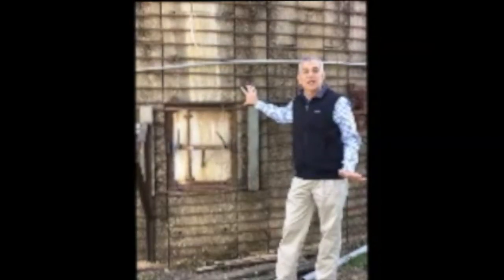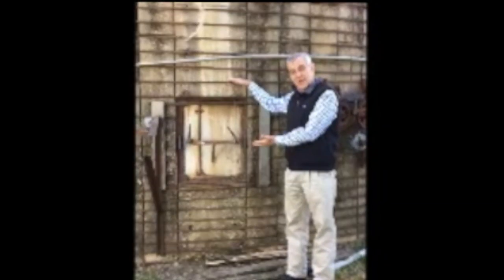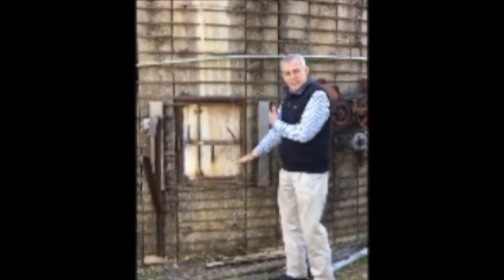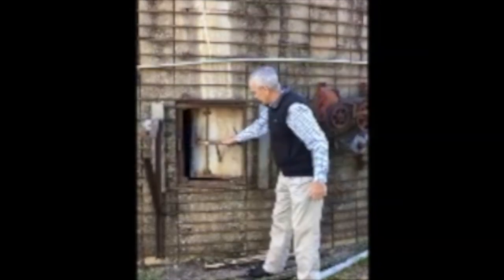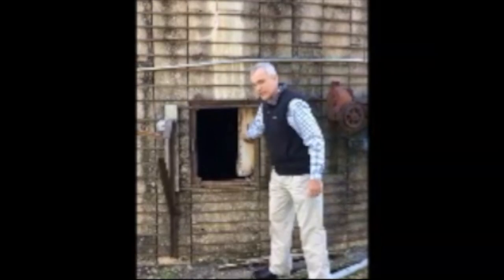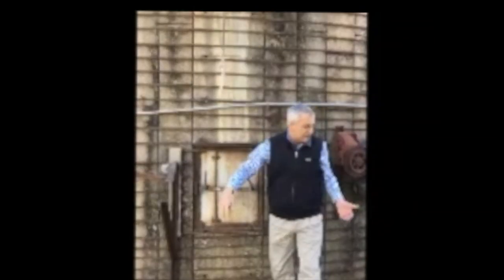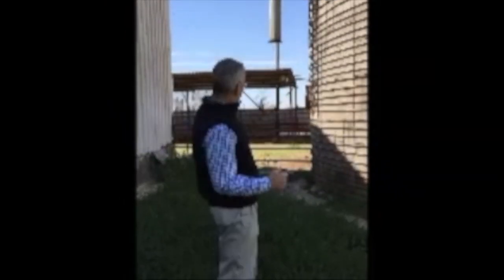Oklahoma Ag in the Classroom